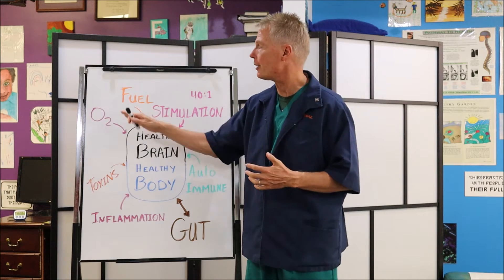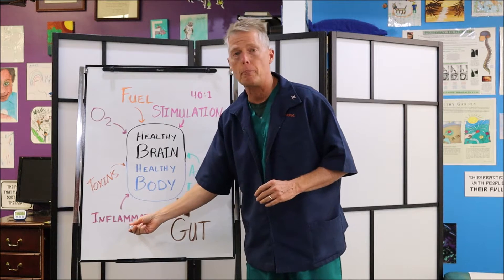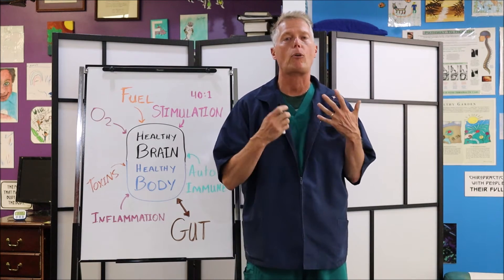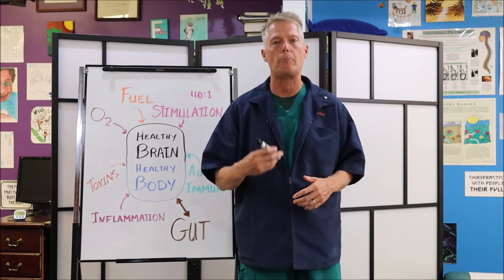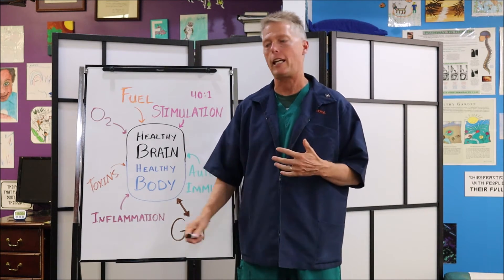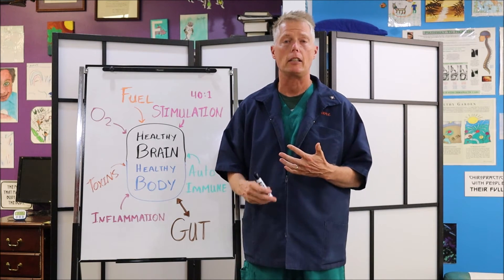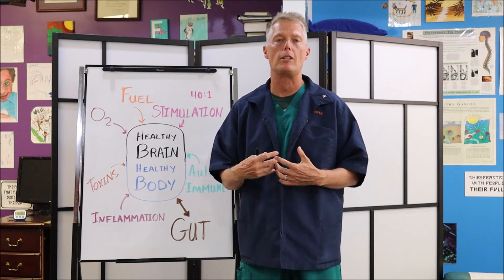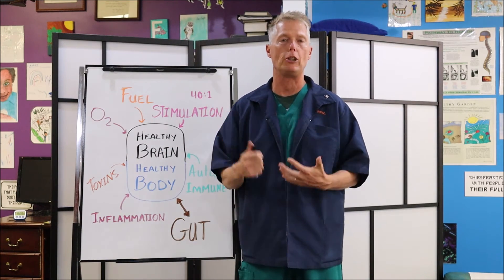Inflammation, one of The 7 Things That Affect Your Brain, by Dr. Robert Moore, Brighton, MI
If you suffer from one of the diseases that doctors associate with inflammation like: asthma, chronic peptic ulcer, tuberculosis, rheumatoid arthritis, periodontitis, ulcerative colitis and Crohn's disease, and more.  You may also have other problems like: brain fog, chronic low back or neck pain, shoulder or hip pain, dizziness and a variety of everything else.
Your problem may be linked to that chronic inflammation injuring your brain.  A healthy brain makes for a healthy body. A healthy body makes for a healthy brain. It is imperative that you understand how inflammation can affect your brain (and your body).
Dr. Robert Moore of Chronic Pain Relief of Brighton introduces you to how inflammation can influence brain function.